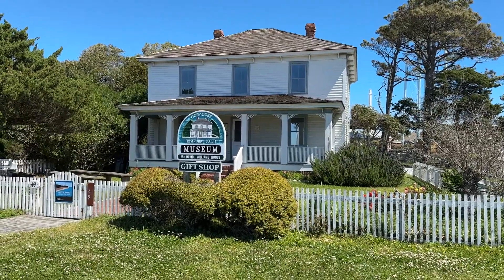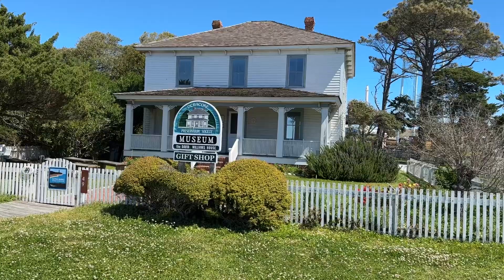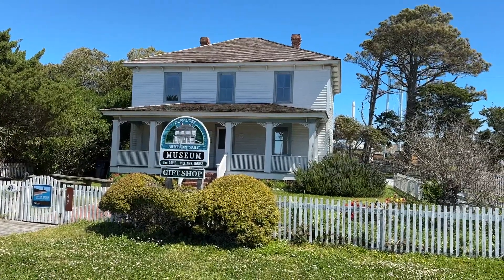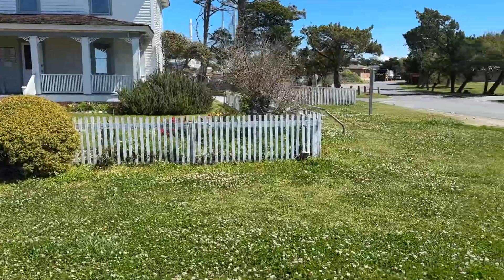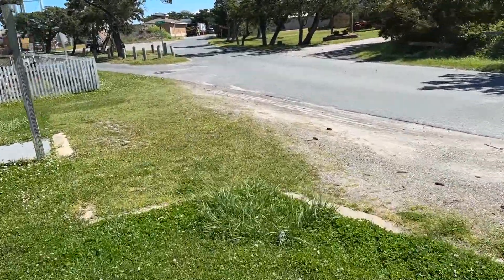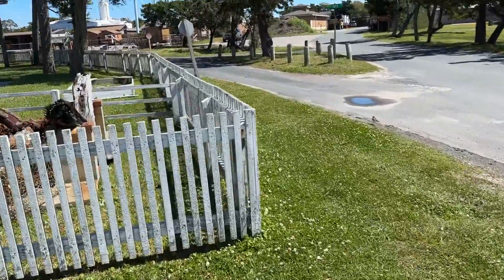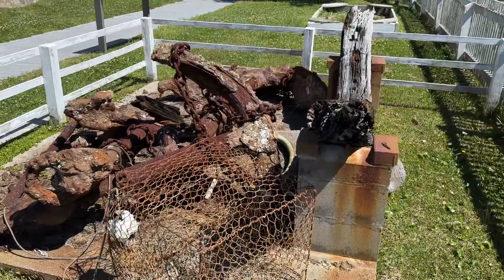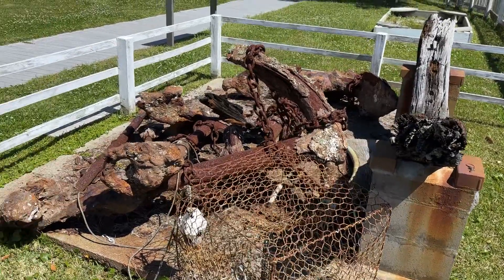Ocracoke Island Preservation Society Museum 4-4-24